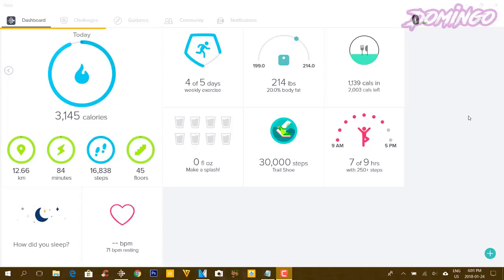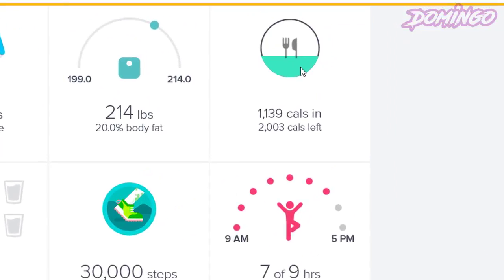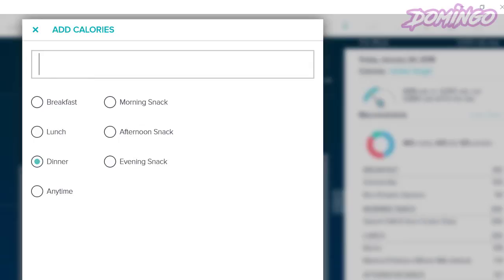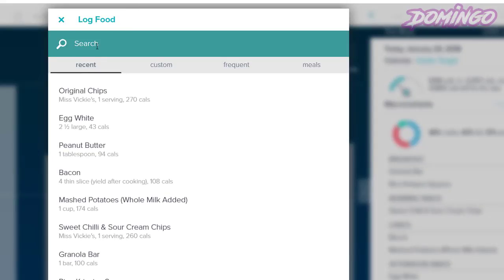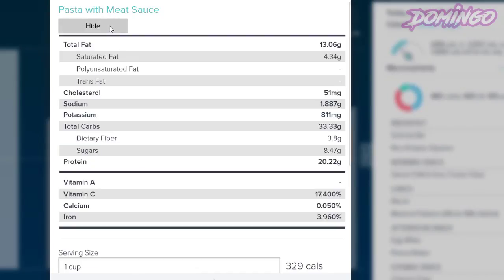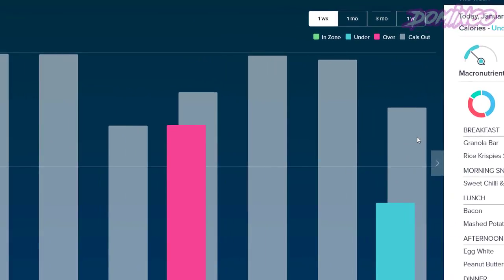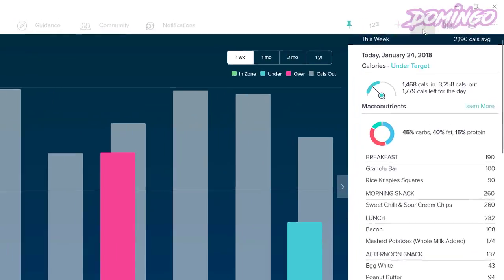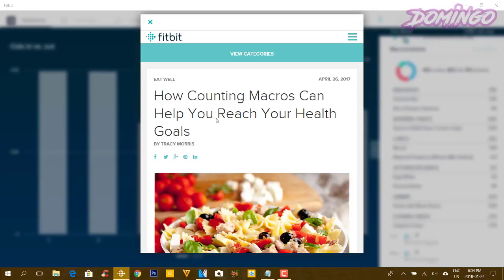How to Log Calories in Fitbit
In this video, we will go over the way to log calories using the Fitbit application. This also works for the smartphone app too.